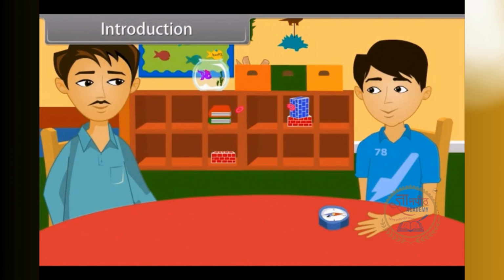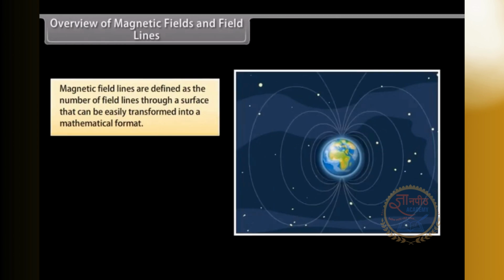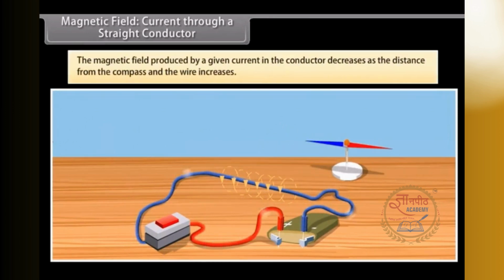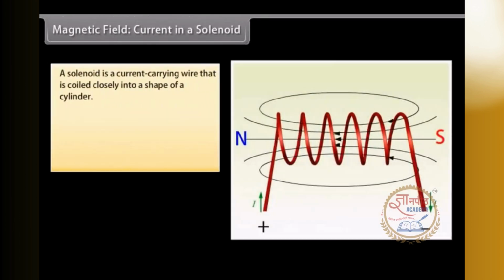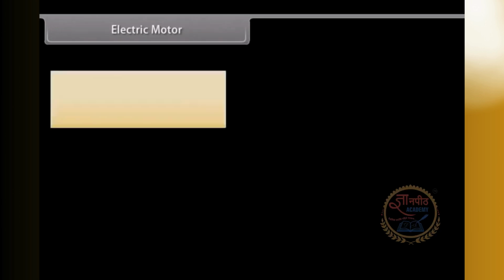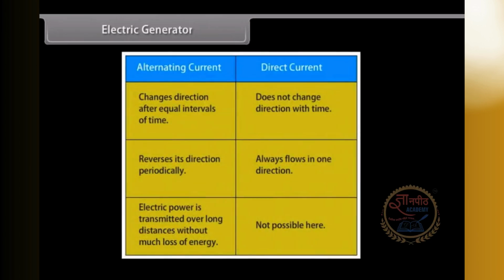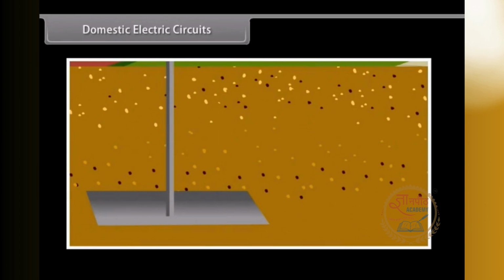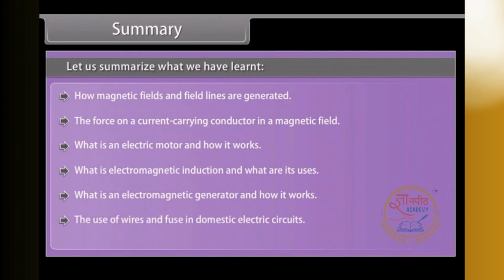Magnetic Effects of Electric Current - Class 10 Science Explained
Welcome to this comprehensive video on Magnetic Effects of Electric Current for Class 10 Science! ⚡🧲 In this lesson, we dive into the fascinating world of electromagnetism and explore how electric current produces magnetic fields and the various applications of this phenomenon.

In this video, we'll cover:

What are magnetic effects of electric current?
Oersted’s experiment and its significance
Magnetic field and field lines
Magnetic field due to a straight conductor, circular loop, and solenoid
Electromagnets and their uses
Working of electric motors
Fleming's Left-Hand Rule
Applications of electromagnetism in daily life
By the end of this video, you'll have a solid understanding of the magnetic effects of electric current and be well-prepared for your Class 10 board exams.

1:20 - What is Electromagnetism?
3:15 - Oersted’s Experiment
6:00 - Right-Hand Thumb Rule
8:30 - Magnetic Field Due to Current-Carrying Conductors
11:45 - Electromagnets and Applications
13:10 - Working of an Electric Motor
16:00 - Fleming's Left-Hand Rule
18:45 - Daily Life Applications of Electromagnetism

Recommended Videos:

Electricity Class 10 Explained
Sources of Energy Class 10